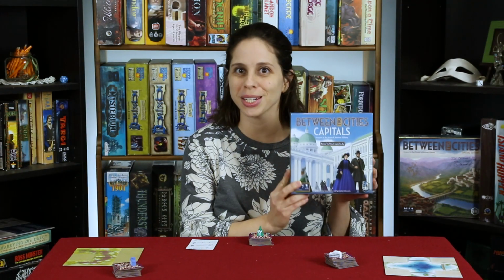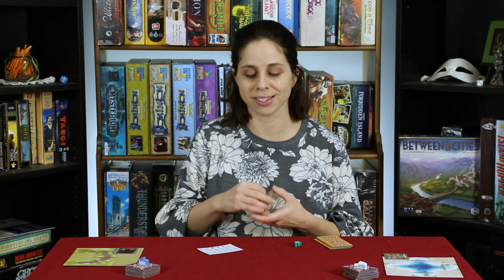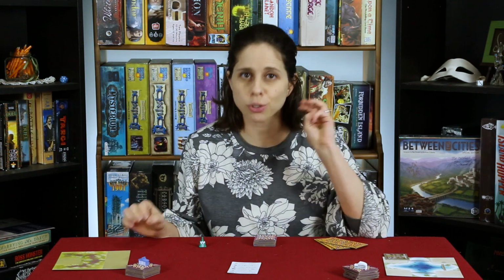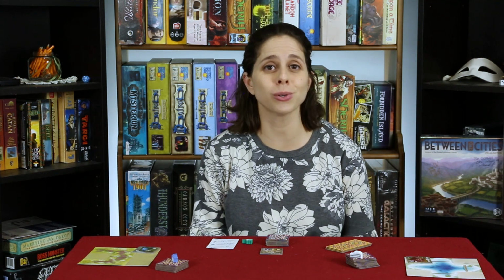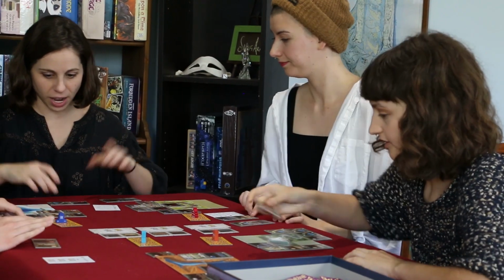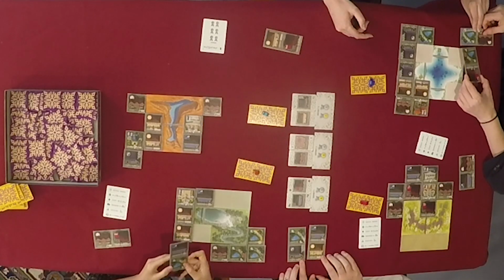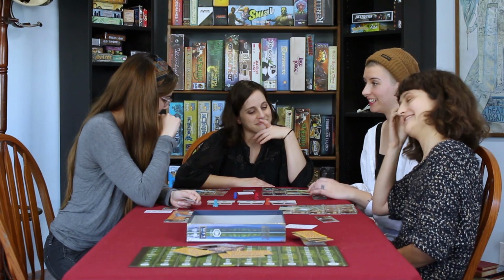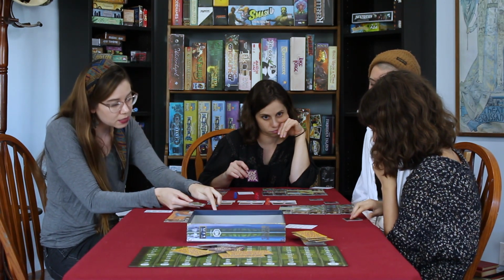Between Two Cities: Capitals - Girls' Game Shelf #18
0:00 - Intro
0:29 - Tutorial
3:34 - Gameplay
15:00 Verdict